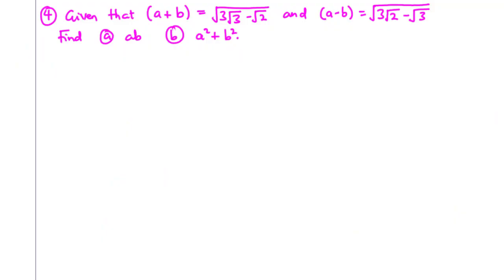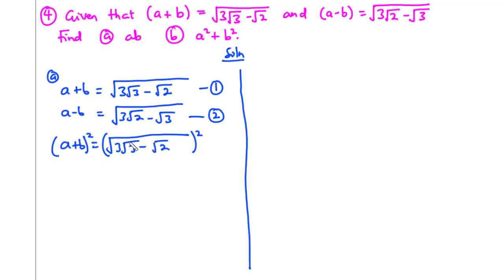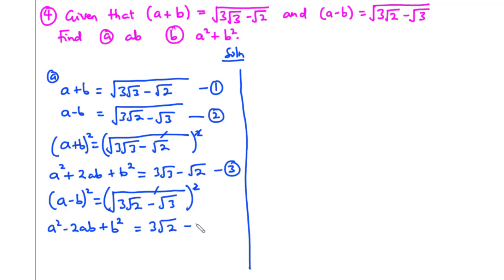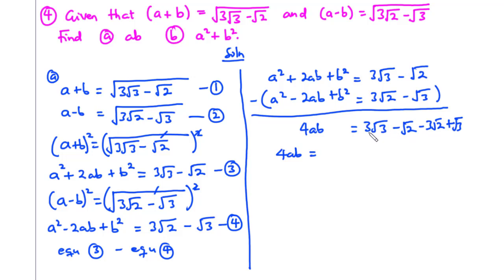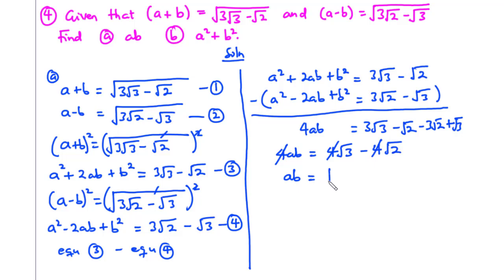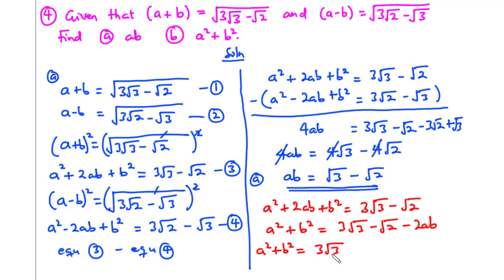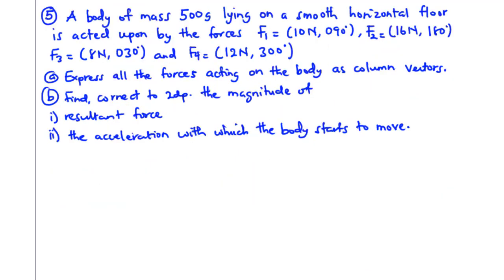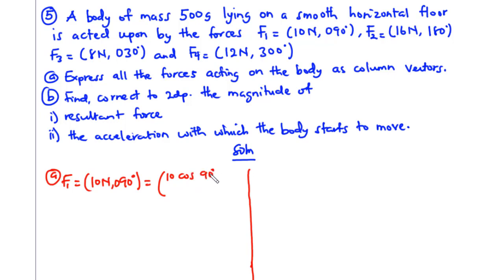🔴Wassce 2021 Elective Mathematics Revision Q4-5